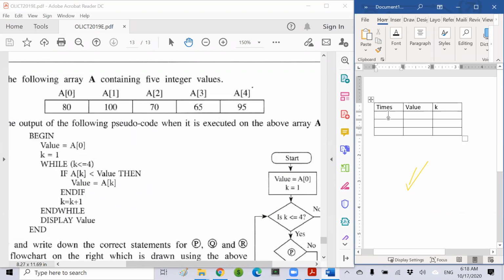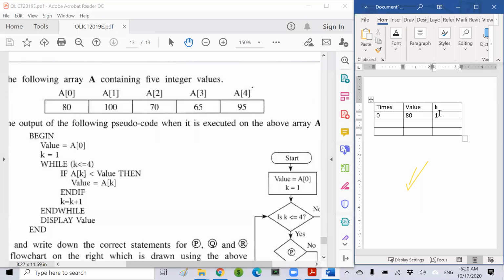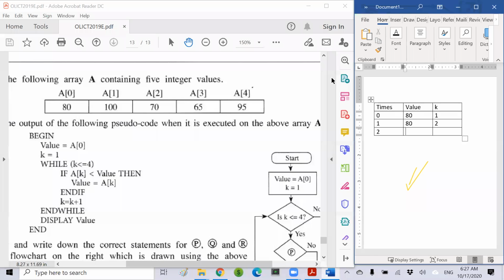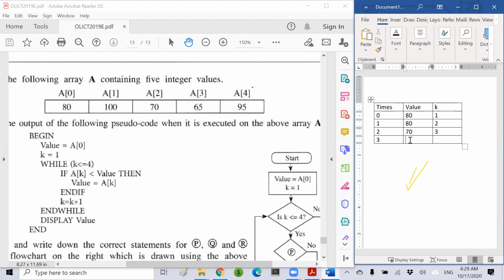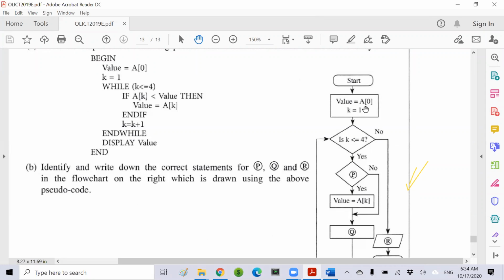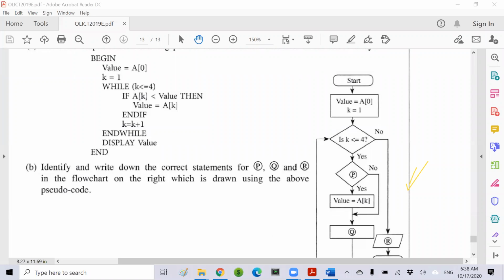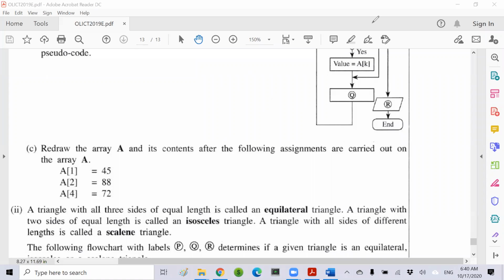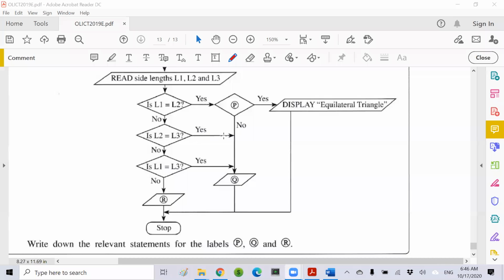Session 1: OL ICT Papers: 2019 English